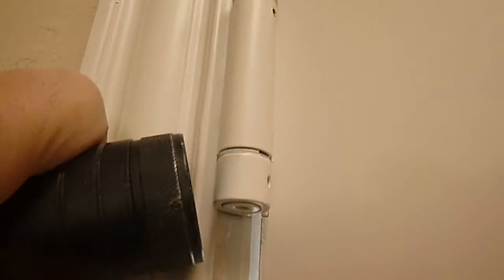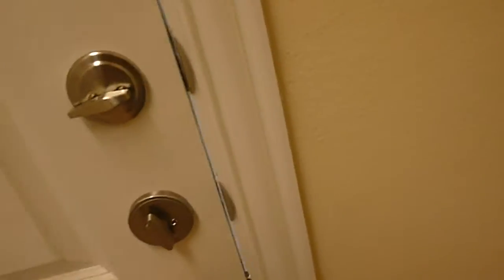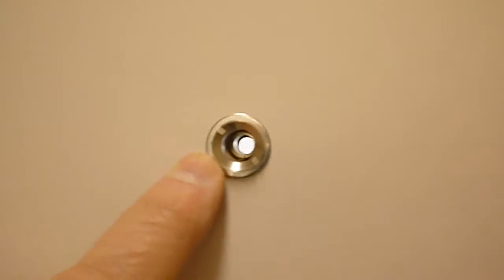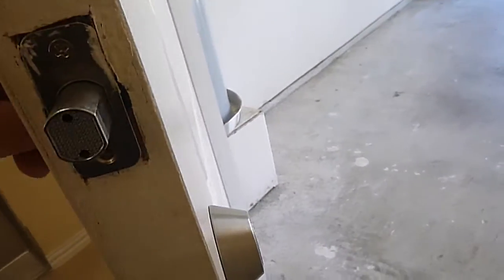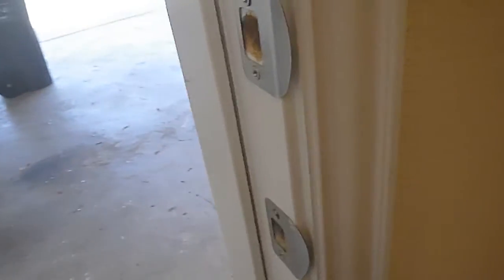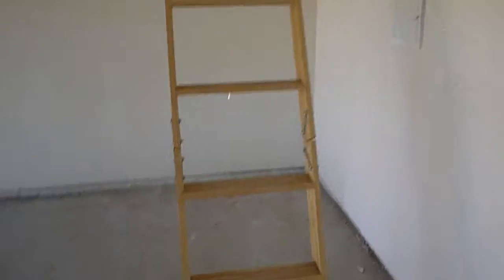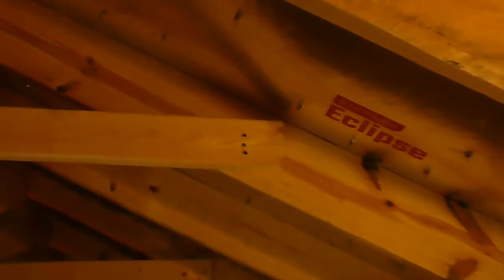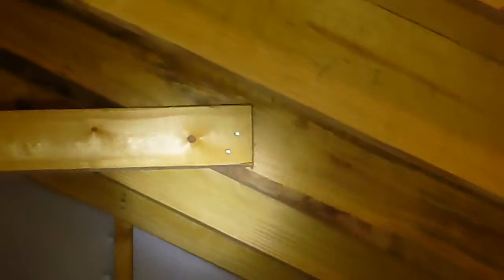1D. Fort Worth Attic